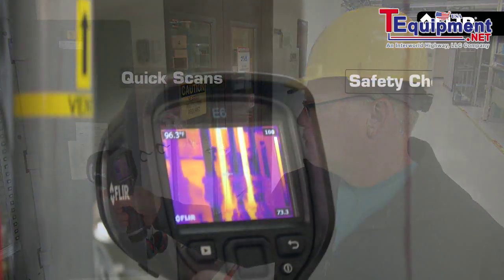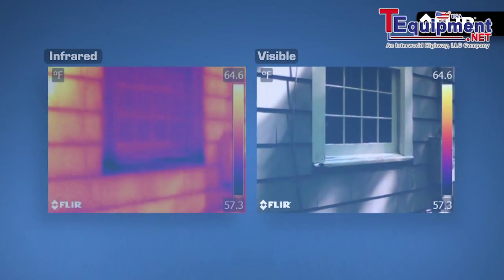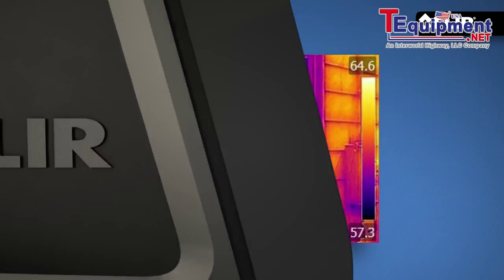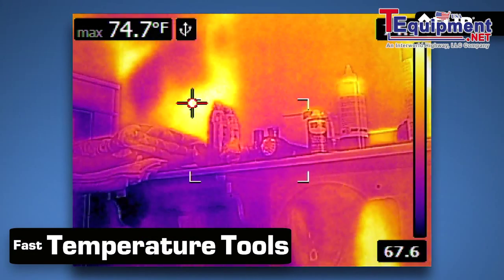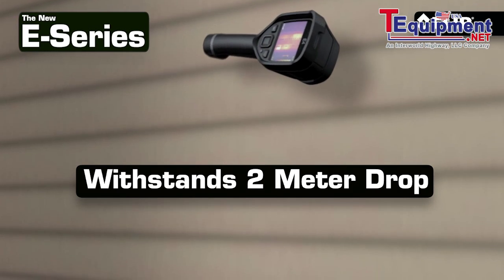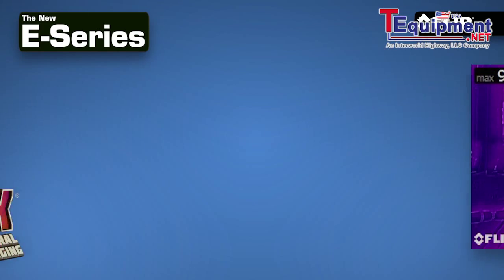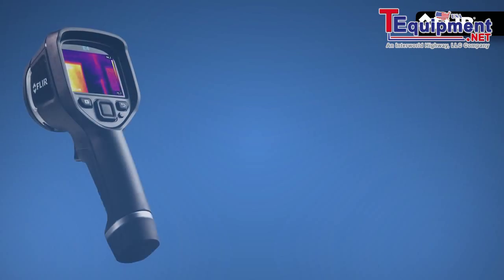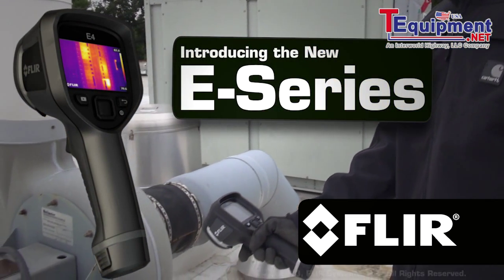FLIR E4 E5 E6 & E8: New E X Splash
An honest to goodness thermal imager that gets it right with the tools you need to help quickly uncover hot and cold spots. A thermal camera that shows and locates heat issues in better detail to help prove they're truly there. One everybody can afford that is easy to use and finds problems in seconds and captures them accurately so you can share images past when there's no time to waste.